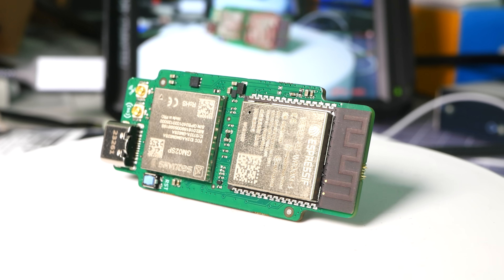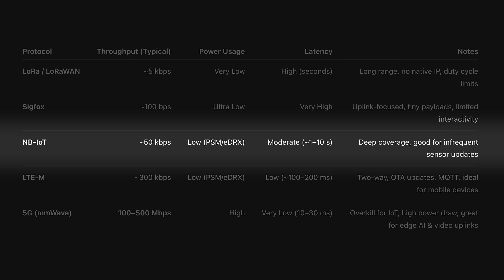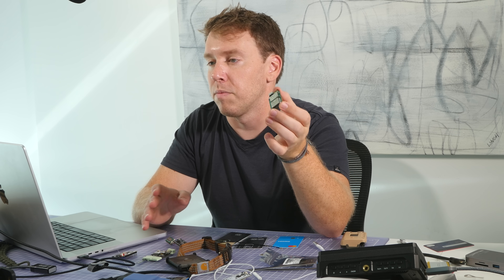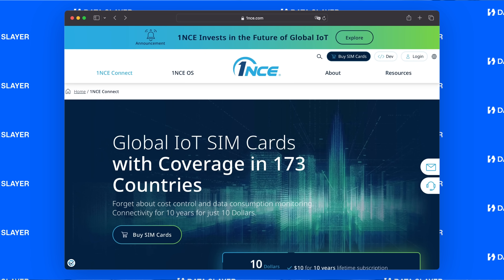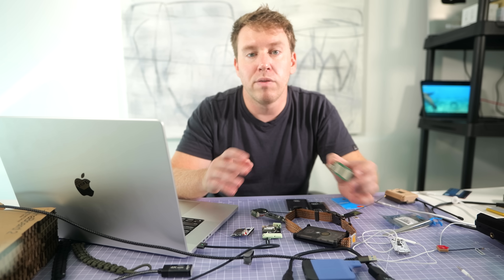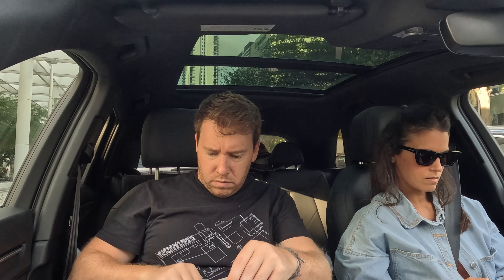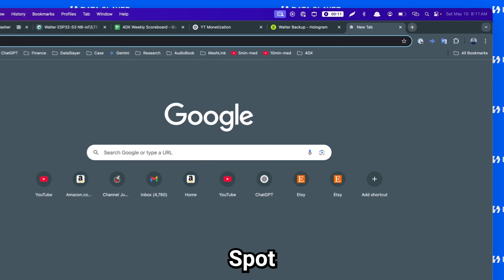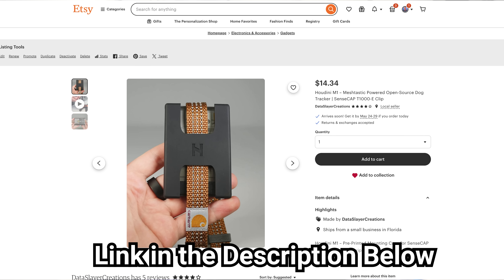You’ve Never Seen Cellular Like This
Big Telco will hate this...

This video explores Walter, a new open-source cellular board that combines GPS, LTE-M, NB-IoT, WiFi, and Bluetooth in one ultra-low-power module built for real-world IoT deployments. I test its capabilities in live environments and sit down with its creator to unpack how it's changing the game for developers, from SIM options to deep sleep power efficiency. If you’re building anything from smart collars to off-grid trackers, this is the cellular breakthrough you've been waiting for.

**Product Links**
Houdini M2 (Dog Tracker)  👉